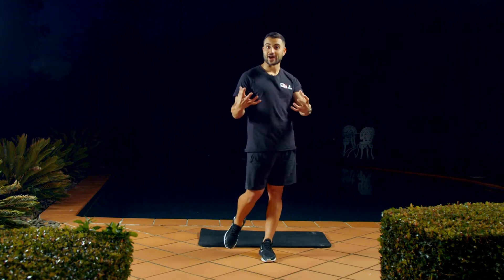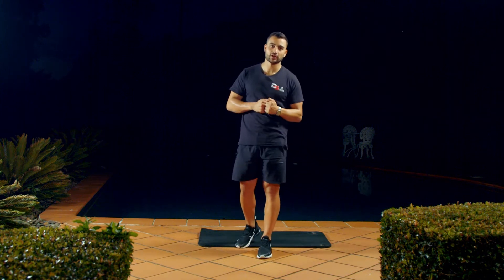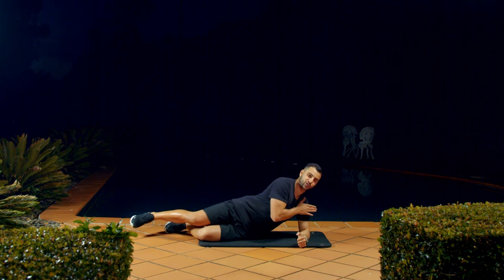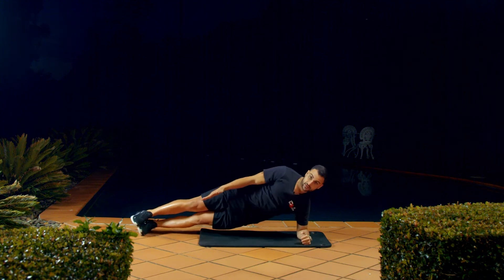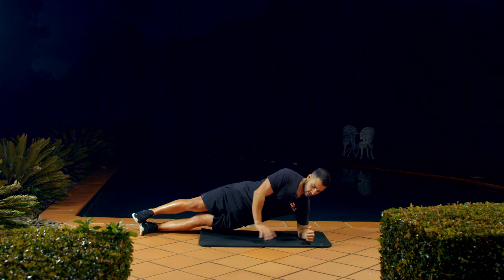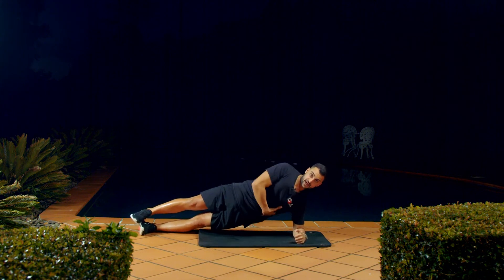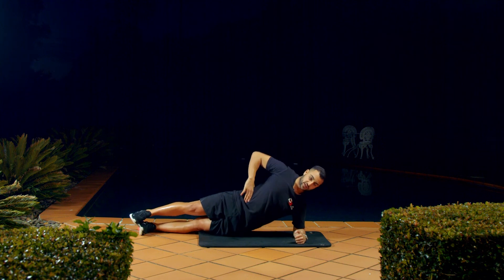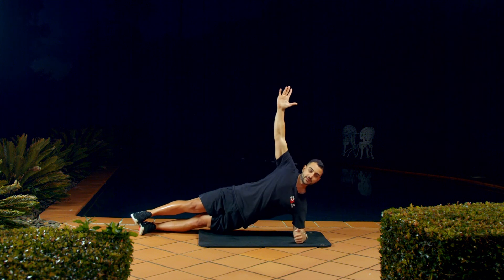The Side Plank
If a Side Plank variation isn't part of your regular core workout routine, you're missing out on one of the most effective and safest core-strengthening exercises. The Side Plank primarily strengthens the obliques, which are located next to your abs on both sides of your body.